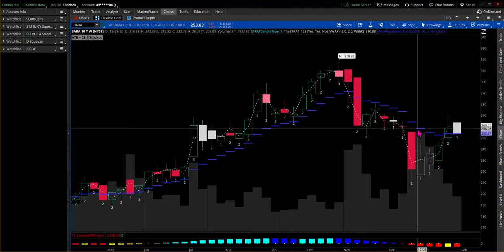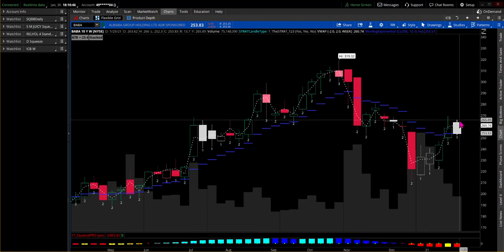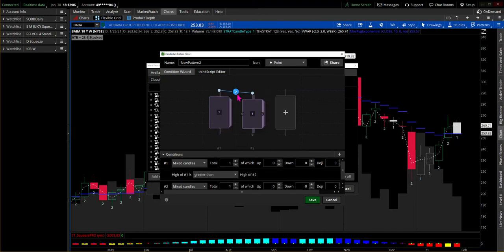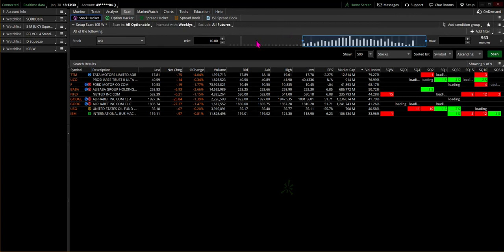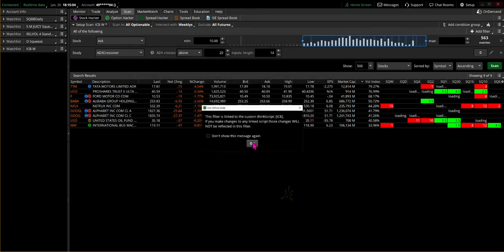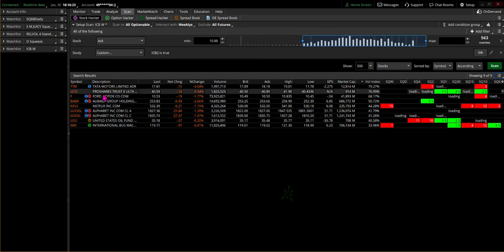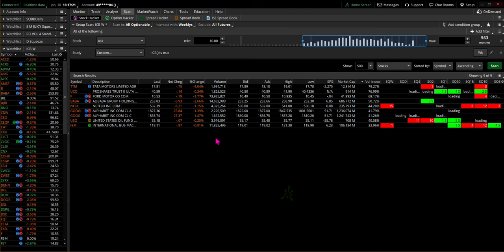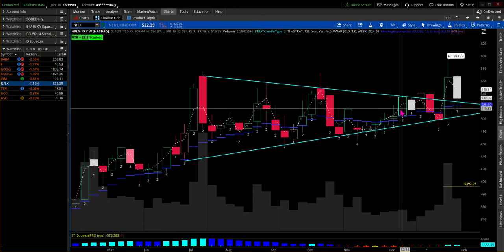Video 1 Create Custom Candles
How to create Custom candles to run custom scans with